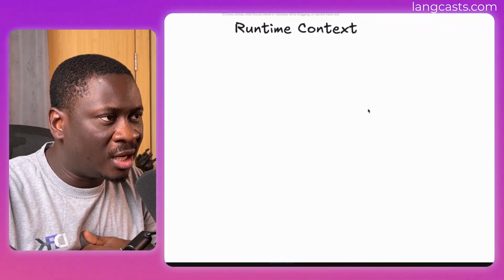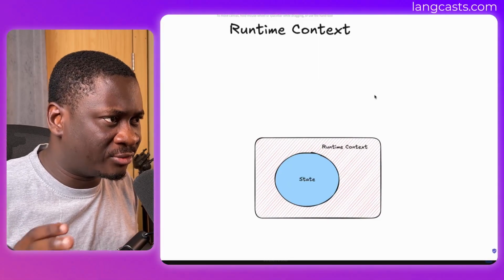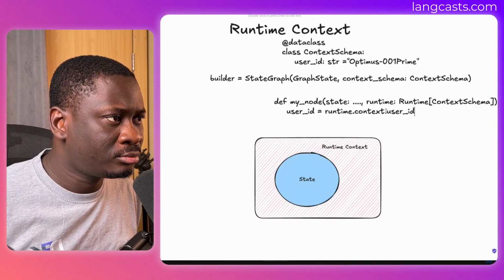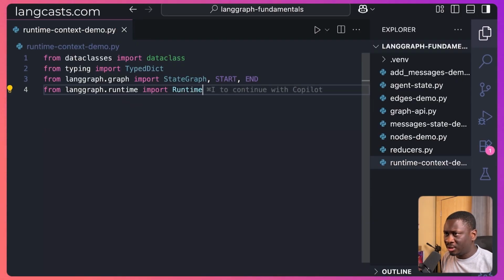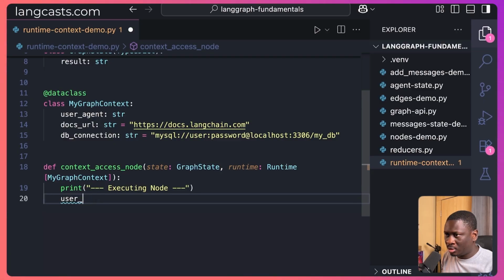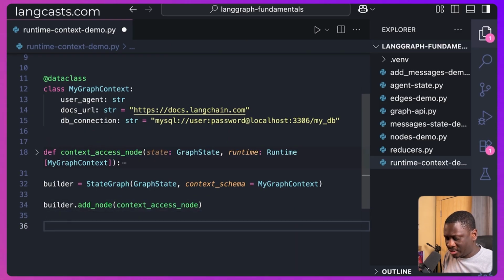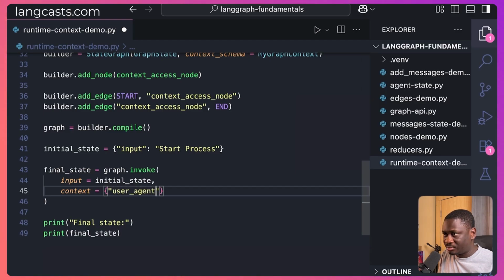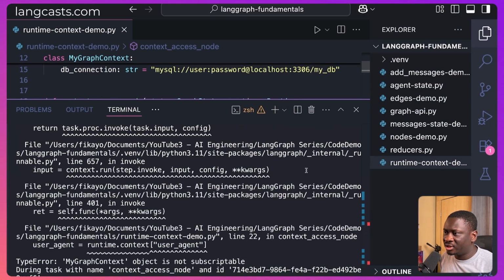Configuring LangGraph: Runtime Context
When building professional, multi-tenant AI agents in LangGraph, you often need access to user credentials, database connections, or fixed session metadata—data that shouldn't clutter the agent's main memory. This data is handled by Runtime Context.
In this crucial tutorial, we dive deep into the Runtime Context in LangGraph, explaining its purpose, how it differs from the mutable State, and how to properly access it within your nodes. You’ll learn how to pass static, immutable dependencies into your graph using the context parameter, enabling you to build cleaner, more secure, and highly personalized LLM applications.

In this video, you will learn:
* What Runtime Context is: the source for static, immutable data and dependencies needed for a single graph execution.
* The key difference between Runtime Context (static, read-only) and the mutable Graph State (dynamic, read/write memory).
* How to pass custom data (like user_id, API_keys, or db_connections) into your graph via the .invoke(context=...) parameter.
* How to access the Runtime Context within a node function using the runtime.context object.
* Why keeping static dependencies out of the agent's mutable state is a best practice for clean, testable, and multi-tenant applications.

Mastering Runtime Context is essential for any developer looking to push LangGraph applications into production environments where security, separation of concerns, and clean state management are paramount.

🔥 Ready to build secure, multi-tenant agents? Master Runtime Context in LangGraph!
👇 What immutable dependency will you move out of your agent's state first? Share in the comments!
🚀 Don't miss future videos on advanced AI frameworks, agent systems, and building production-grade applications!